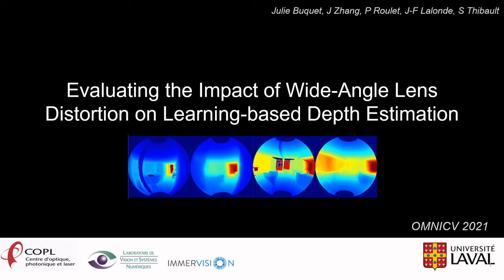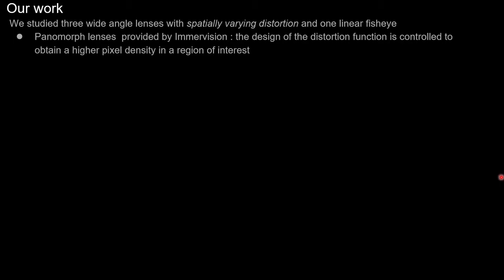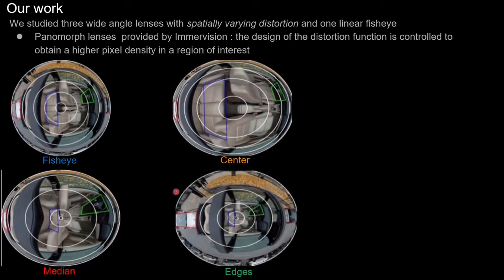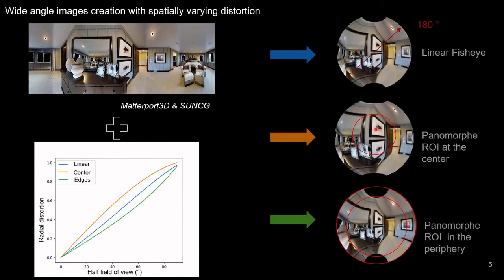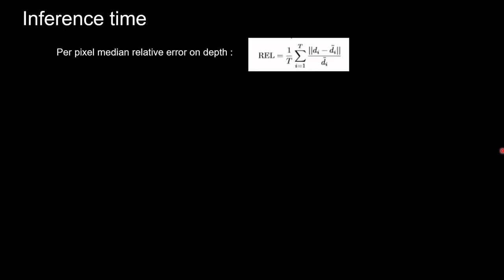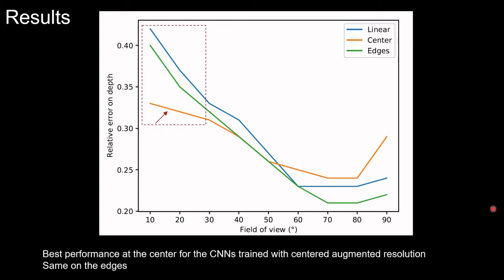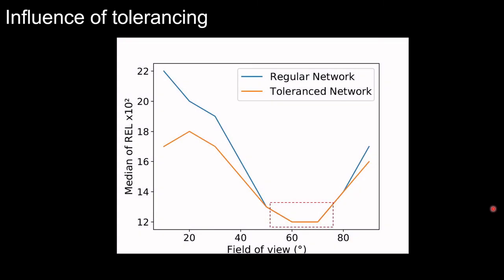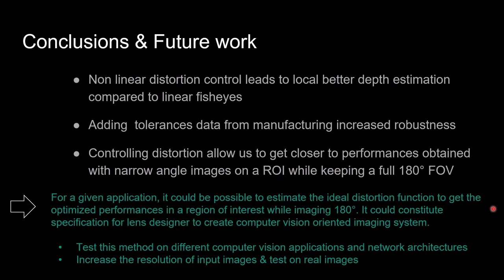Evaluating the Impact of Wide-Angle Lens Distortion on Learning-based Depth Estimation | OmniCV 2021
With the global increasing interest in wide angle imaging systems, we provide in this demo a study of the influence of their strong apparent distortion on learning-based computer vision applications. We use imaging systems with nonlinear distortion to control the pixel density in a region of interest on the image. Taking single image depth estimation as a case study, we show that using such property leads to local better neural networks accuracy compared to linear wide-angle imaging systems.

Immervision - see more, smarter

Immervision creates solutions to see beyond human vision! Experts in wide-angle optical design and image processing.